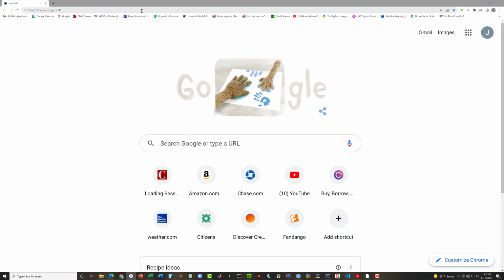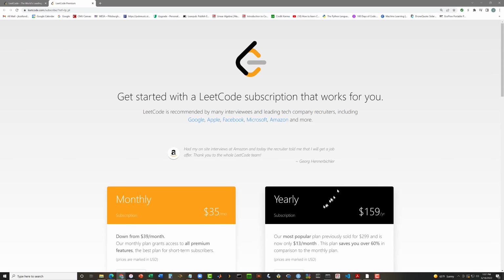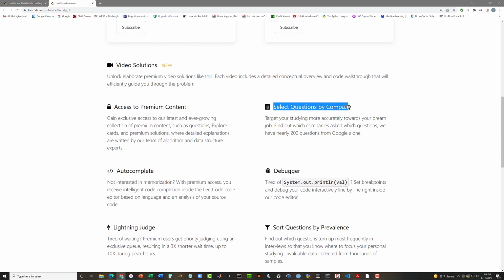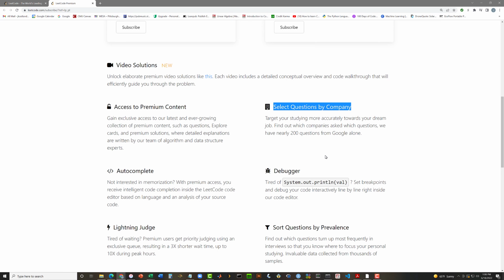Welcome to Python Programming Basics 2024